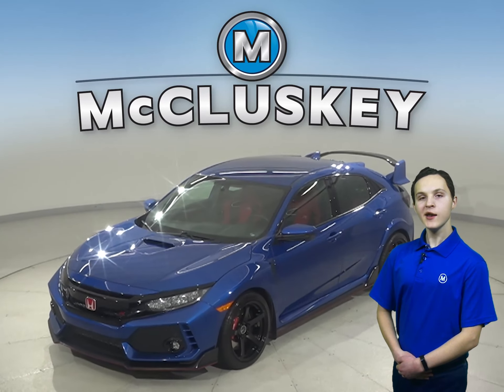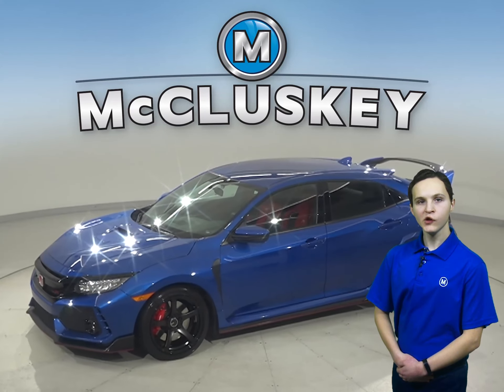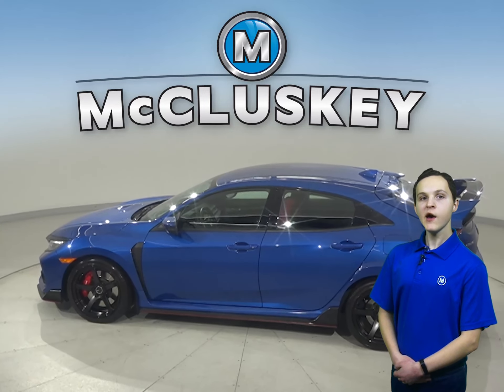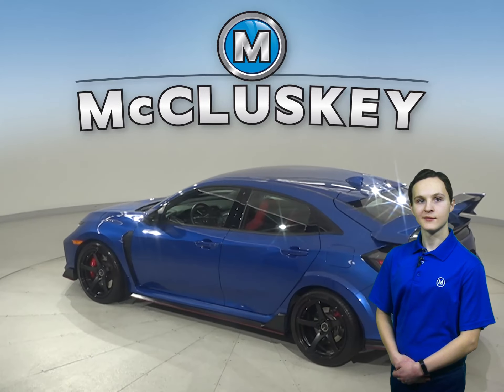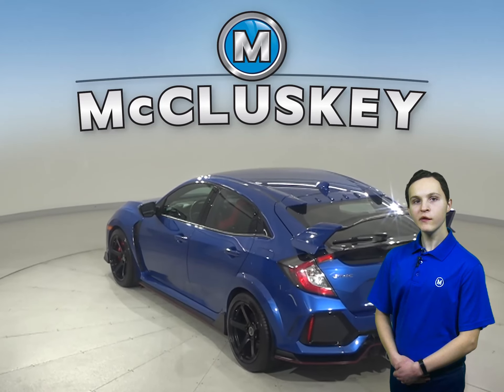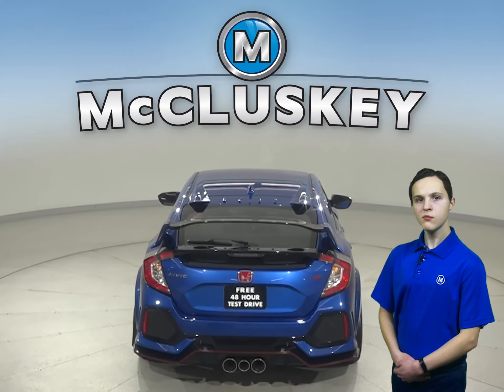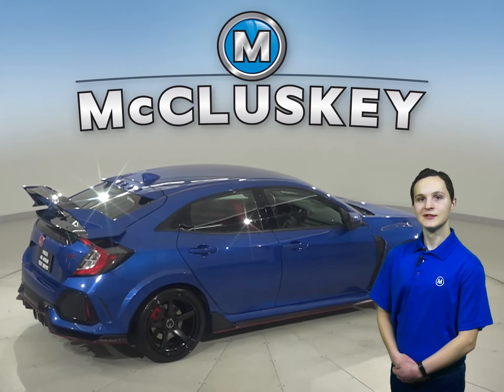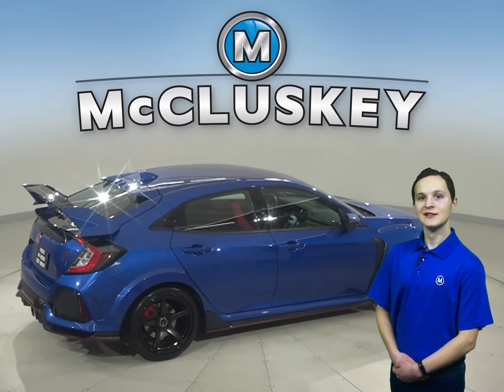A32793HA Pre-Owned 2018 Honda Civic Type R Touring FWD 4D Hatchback For Sale, Review, Test Drive